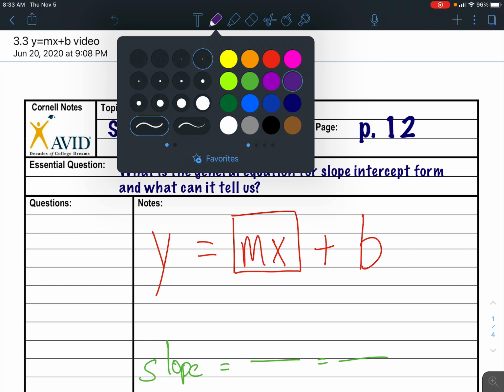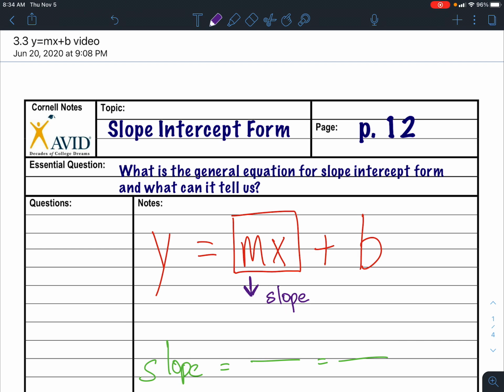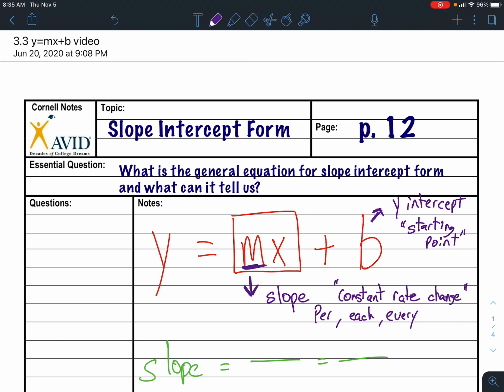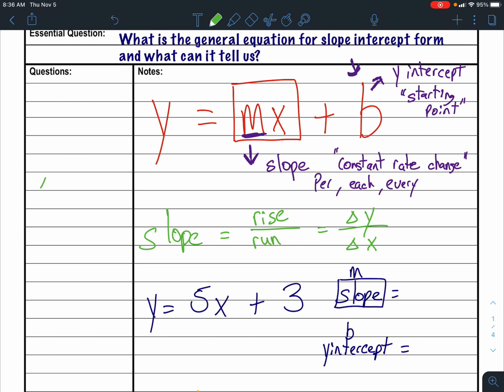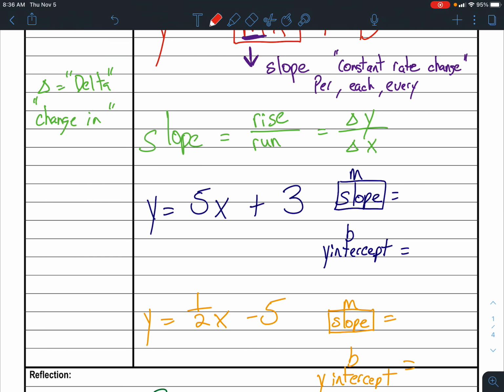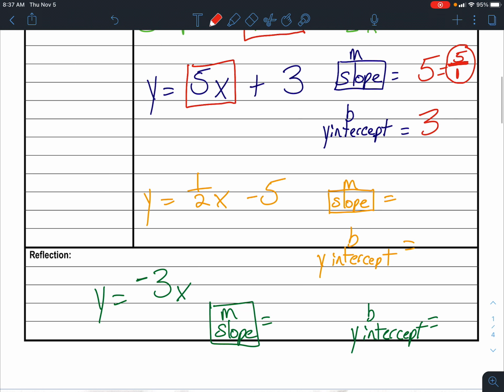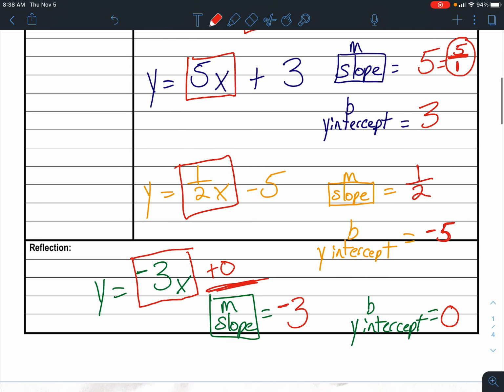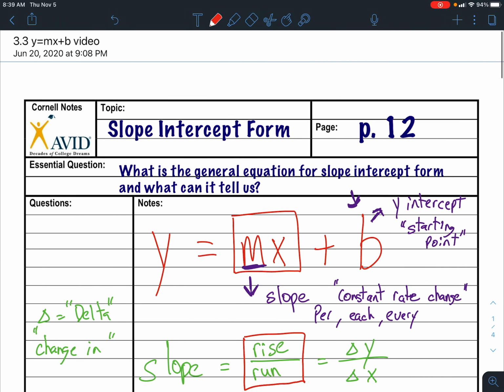y = mx + b